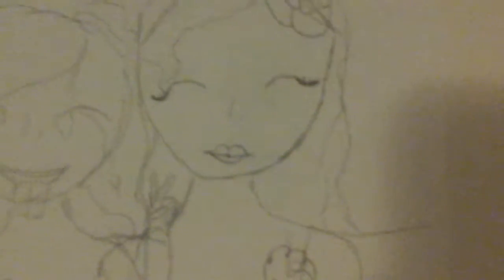My friend board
Tacward...I cant be serious for two seconds